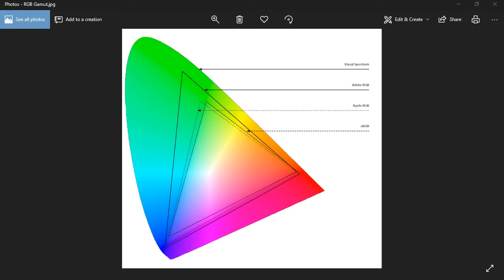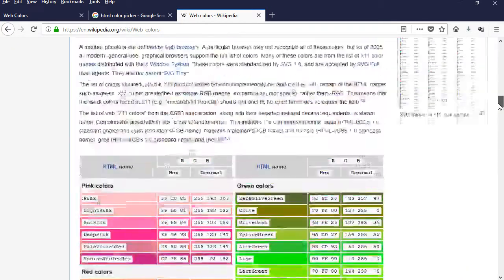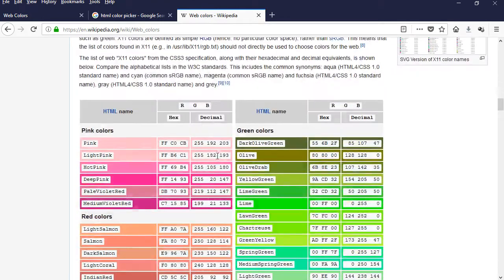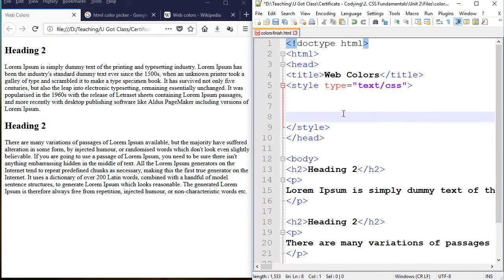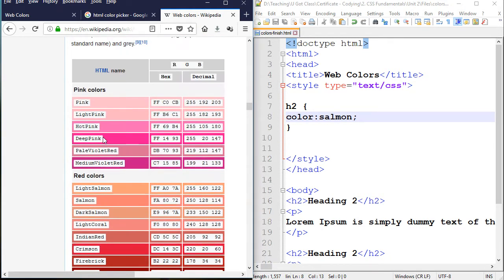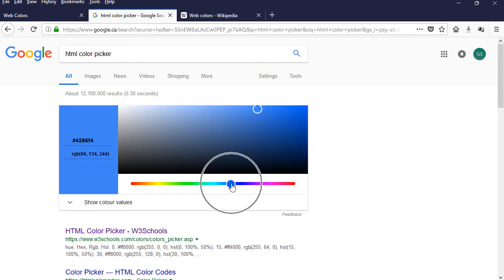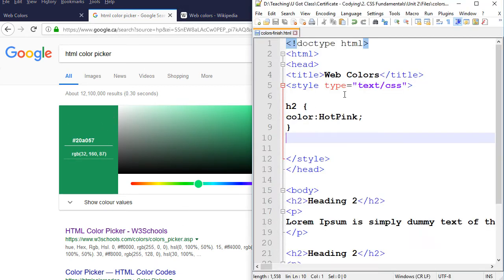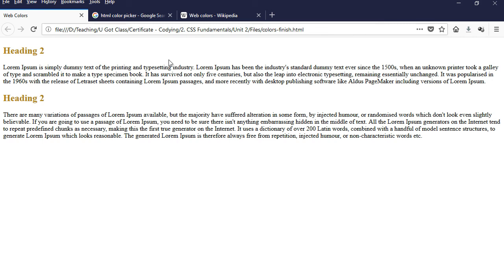Web Colors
What are Web Colors